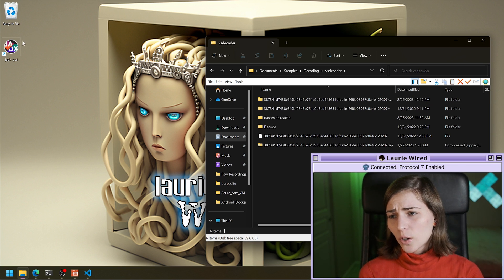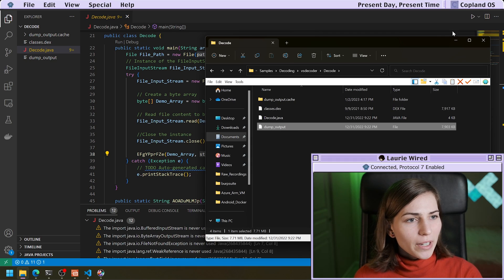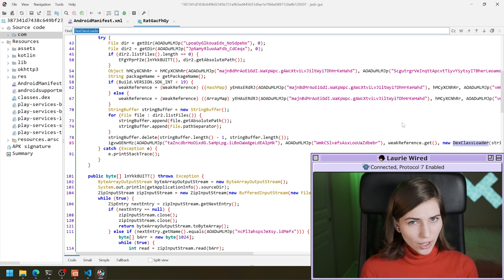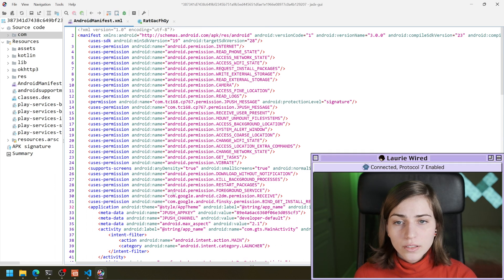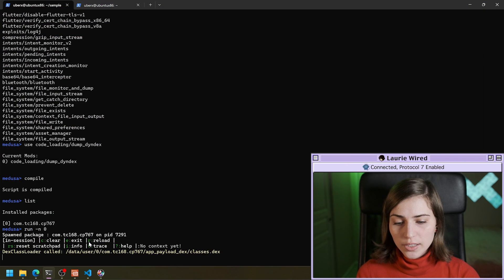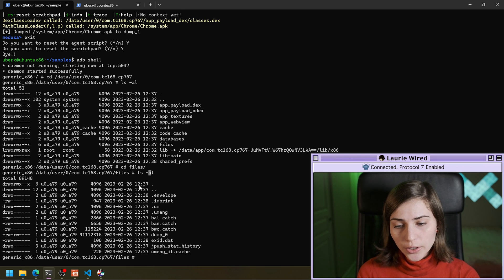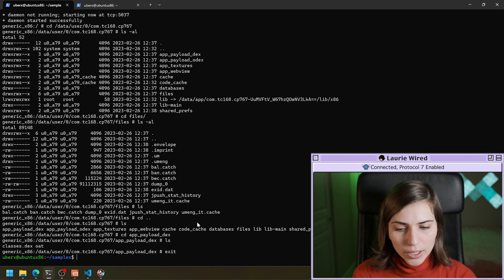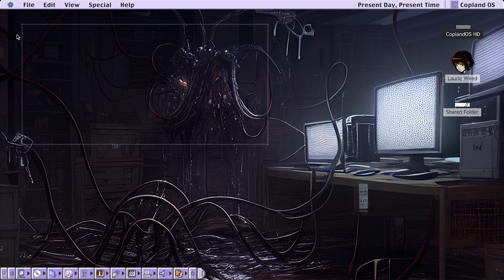Unpacking Android APKs with Medusa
In this video, we unpack a packed APK using the Medusa framework and dynamic analysis.

Timestamps:
00:00 Intro
00:38 Opening Sample
02:04 Recap writing custom decryptor
03:24 Medusa Framework
05:22 Finding DexClassLoader in code
06:52 Running Medusa in a Docker container
08:29 Selecting Medusa modules
09:55 Compiling and running app
11:55 Exiting Medusa
12:33 Finding app folder
15:00 Pulling files from device
16:08 Checking dynamic classes.dex
17:56 Recap

Malware Used in video:
sha256:387341d7438c649bf2345b751a9b5ed445651dfae1e1966e08977c0a4b129207

Password: malware123